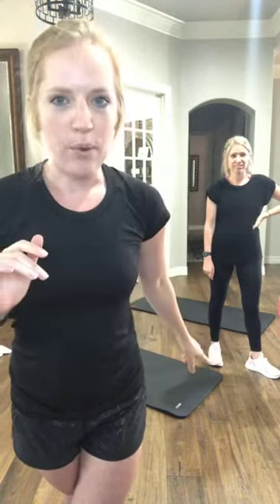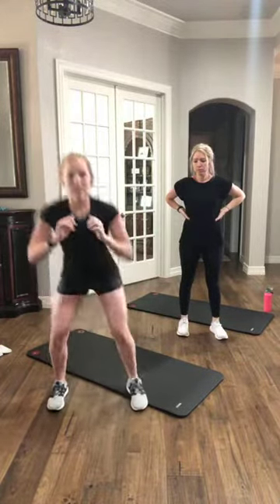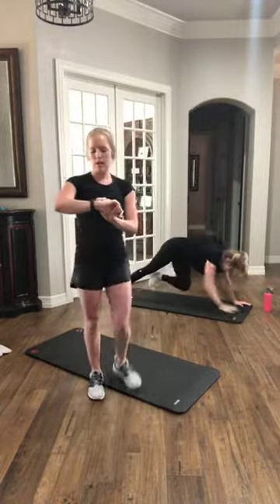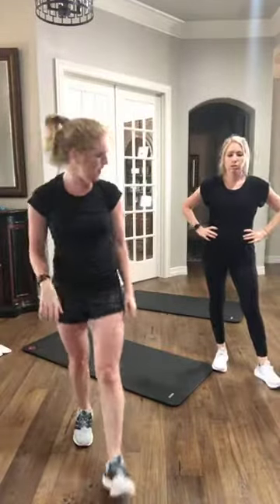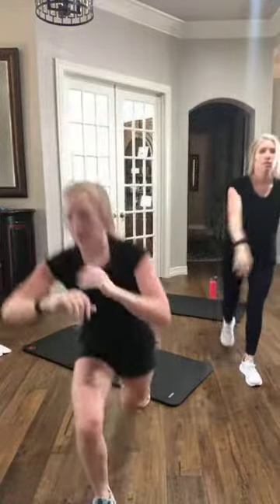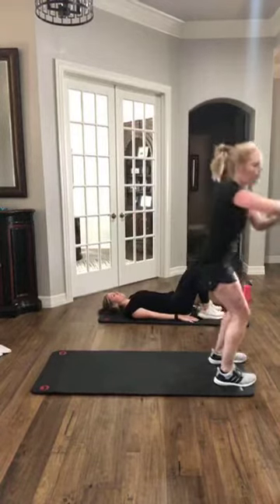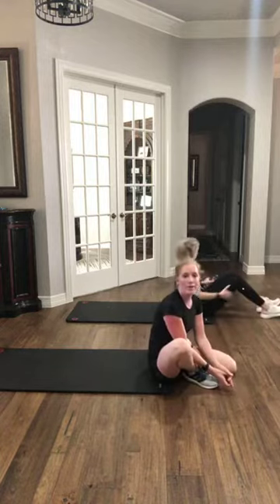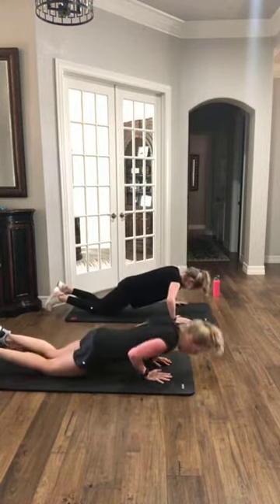TrophyLIVE 4.24.20 - FULL BODY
Full body workout using NO EQUIPMENT!